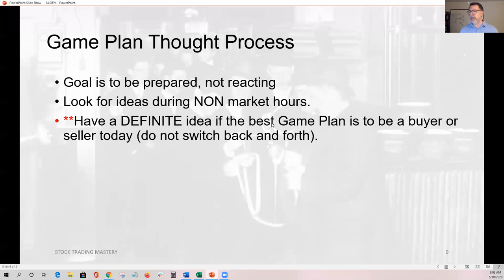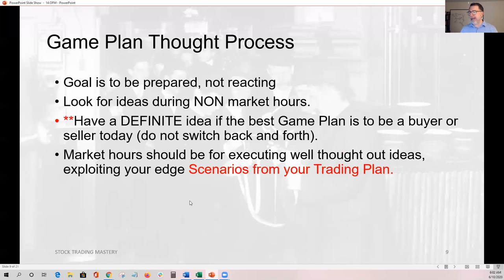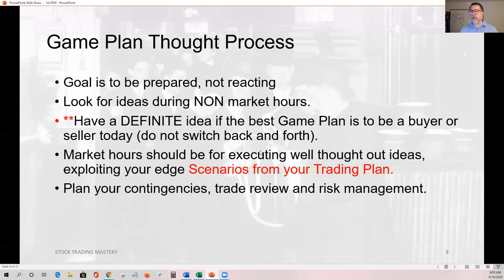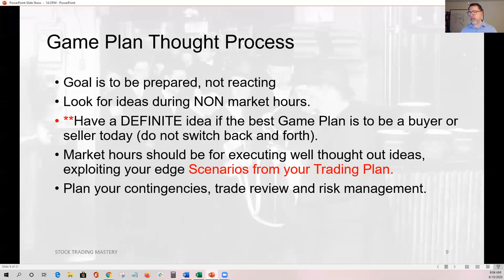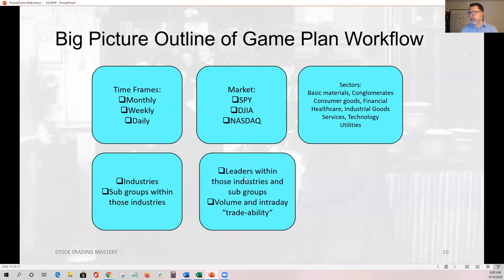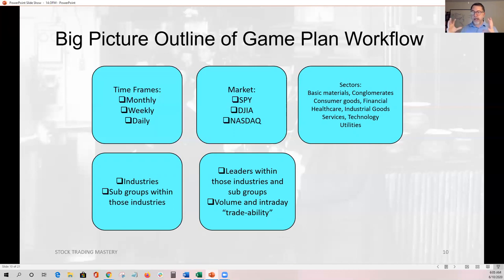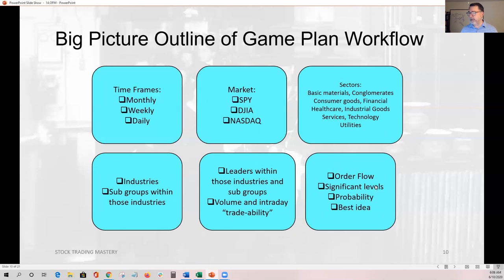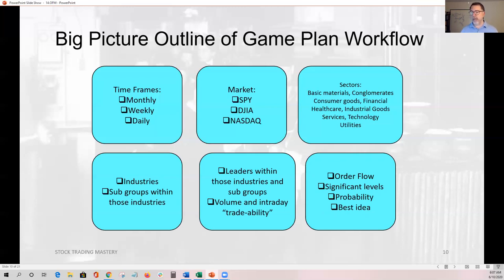How To Create A Trading Game Plan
Trading Game Plan Review:

If you're interested in working together, learn more about the trading bootcamp

Market Analysis:
--Scan the major indices (Dow Industrials, NASDAQ and S&P500) using multiple time frame analysis.
-- Is the overall market in an uptrend, downtrend or no trend?
-- Where are they in relation to the 50SMA and 200 SMA on the daily charts? This will clue us into a longer term bullish or bearish bias.
-- Is there confirmation or divergence on the daily charts?
-- How is today’s volume? Does recent price action and volume indicate accumulation, distribution or continuation?

Sector Scanning
-- Scan major sectors or industry for obvious MTFA set ups: Trend or Pause?
-- Identify the liquid stocks in those sectors and make note if they are similar to the sector chart. These stocks will go in your list for tomorrow.
-- Which sectors were the strongest or weakest  today?
-- Which sectors have been the strongest or weakest this week? This month? This Quarter?
-- Are they setting up a trade for tomorrow? A test, a flag, consolidation, or candlestick entry signal?